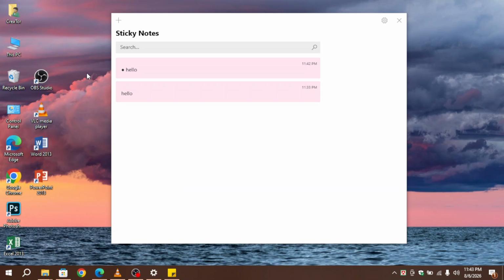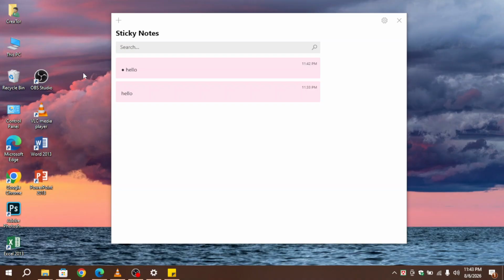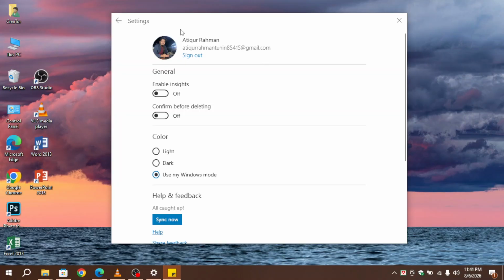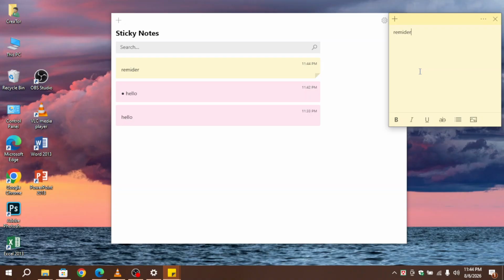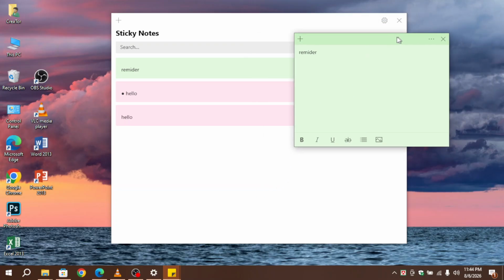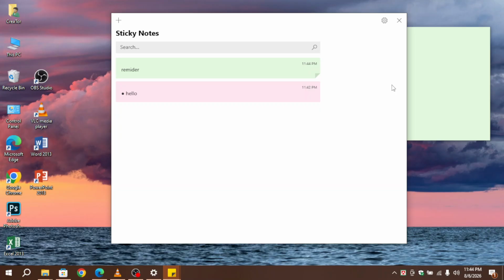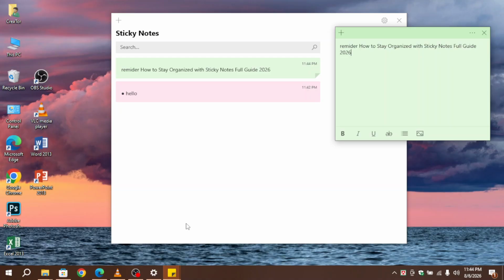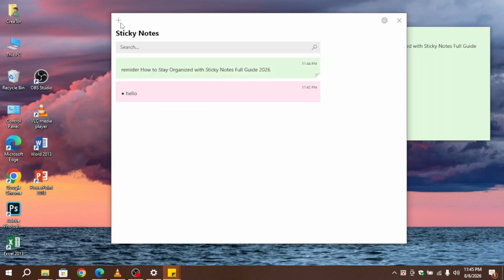How to Master Sticky Notes Full Guide 2026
How to Master Sticky Notes in 2026? Learn step-by-step how to use Microsoft Sticky Notes like a pro with this complete beginner-to-advanced guide. In this full Sticky Notes tutorial, you'll discover how to create, edit, delete, organize, search, resize, and customize notes, add images, sync notes across devices, use a Microsoft account, troubleshoot common issues, and build a simple productivity system. Perfect for beginners, students, professionals, and anyone who wants to get the most out of Microsoft Sticky Notes on Windows.